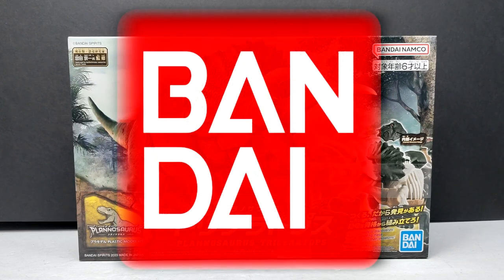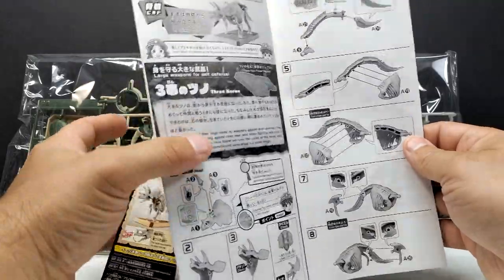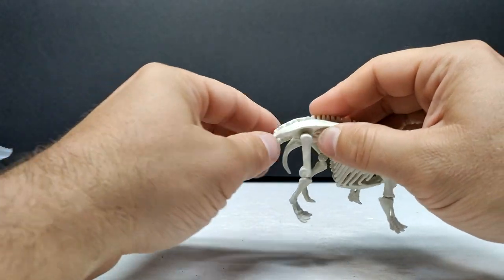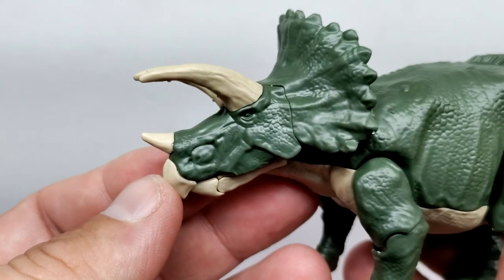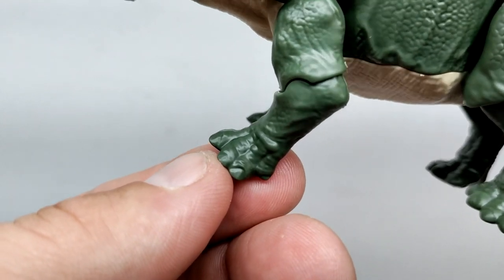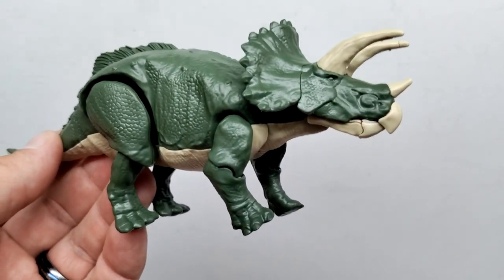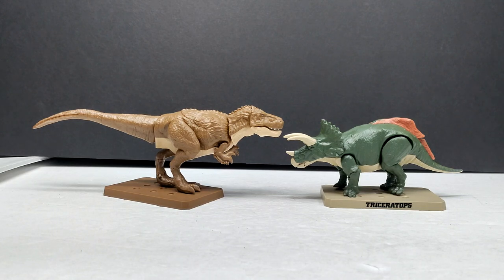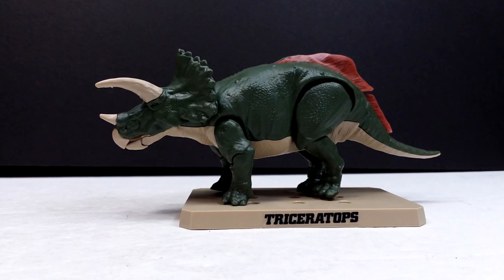2023 Bandai Plannosaurus articulated Triceratops Review!!!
Today we're checking out another of the Plannosaurus models from Bandai, as we've got the Triceratops!!!